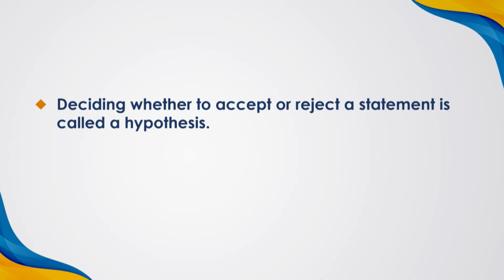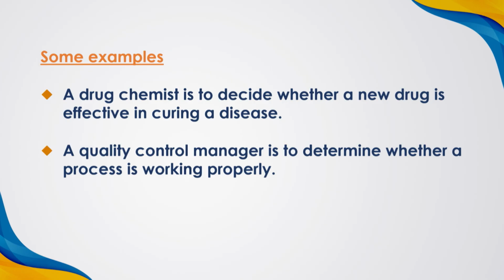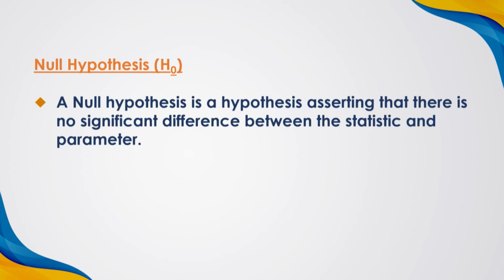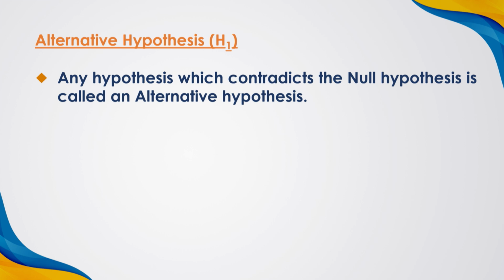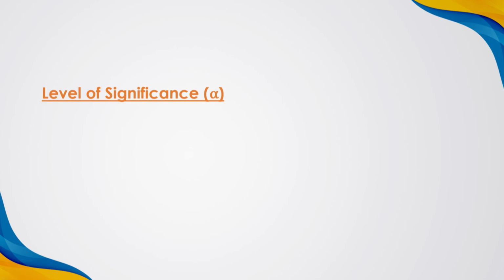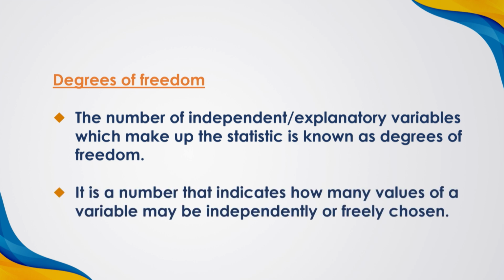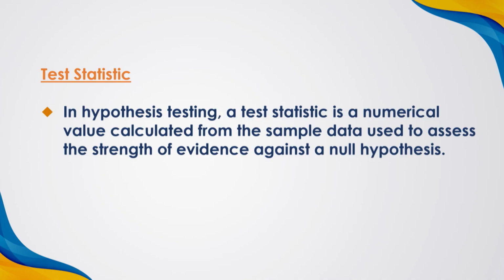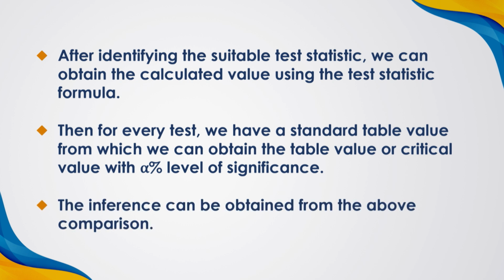SMPR2 10 Lesson 33 Part 2 Formulation of Null and Alternative Hypothesis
SMPR2 10 Lesson 33 Part 2 Formulation of Null and Alternative Hypothesis, Calculation of Test Statistics and Obtaining the Critical Values